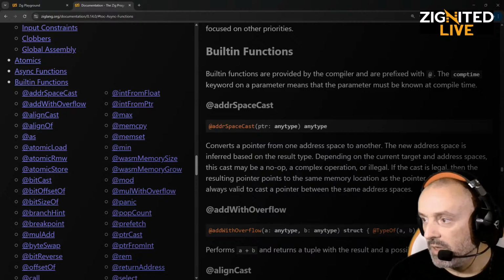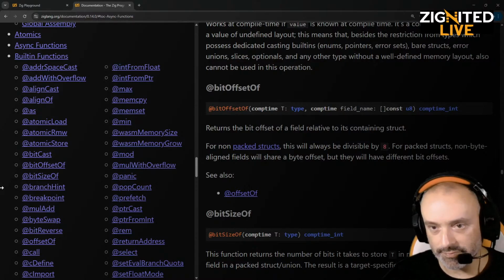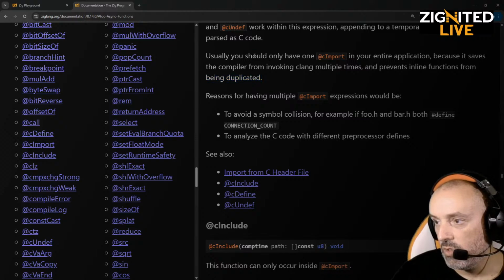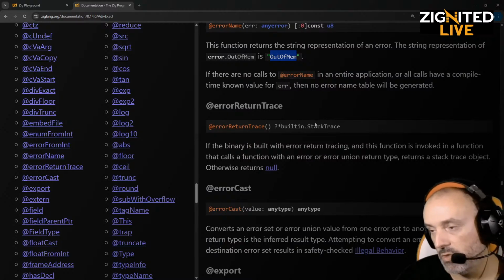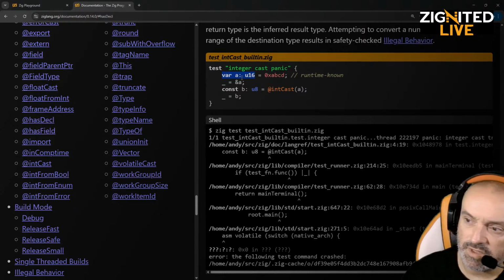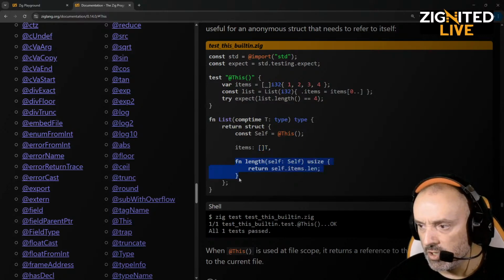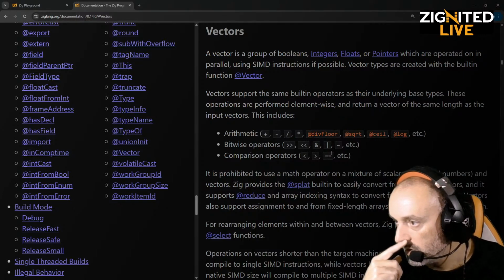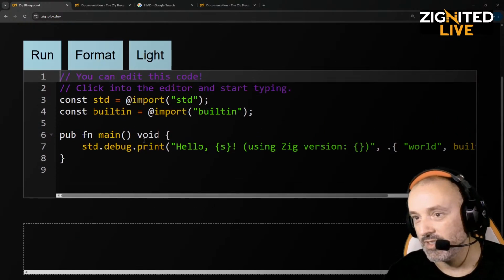Builtin Functions - Learning the Zig Programming Language - Day 21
30 Days of Live Zig Coding, Day 21 of learning the Zig Programming Language